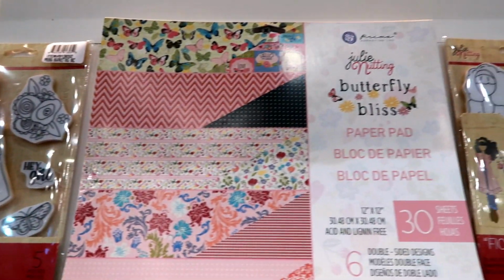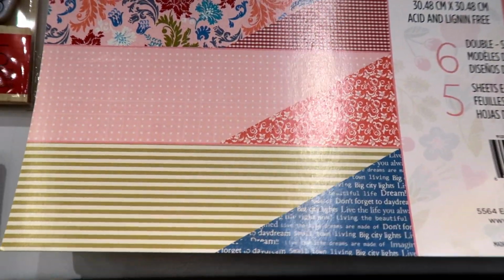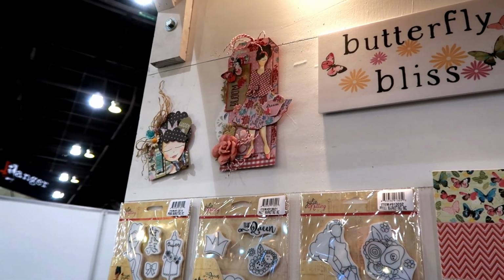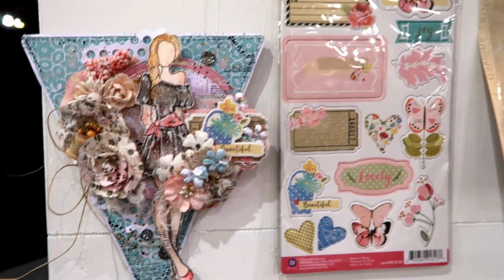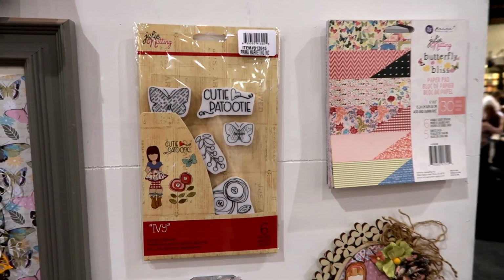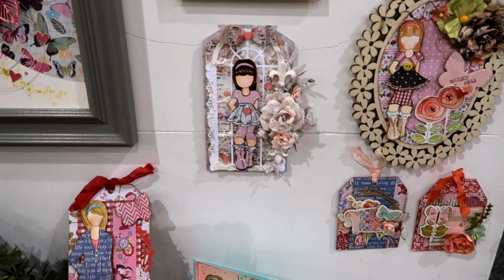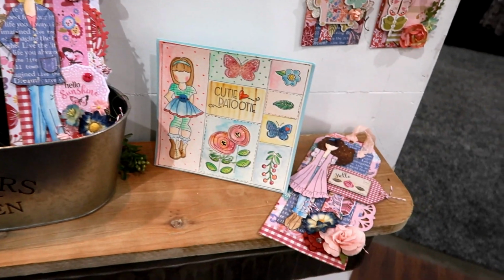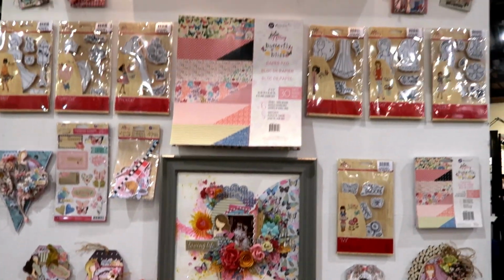NEW Julie Nutting butterfly bliss | Creativation 2020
I am sharing NEW products from Creativation 2020! You can find where to purchase these products below.

I love to share paper crafting videos as well as mixed media and lots more. I love stamping and creating card tutorials and techniques.